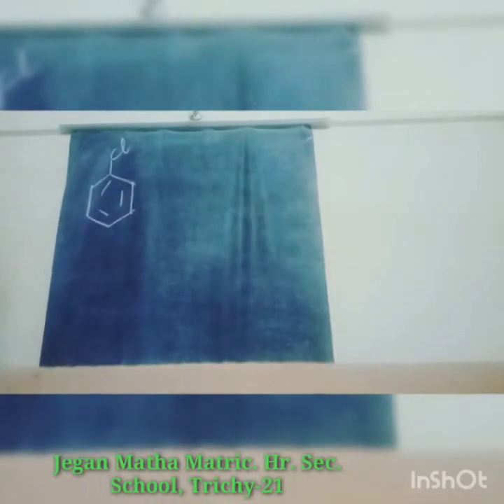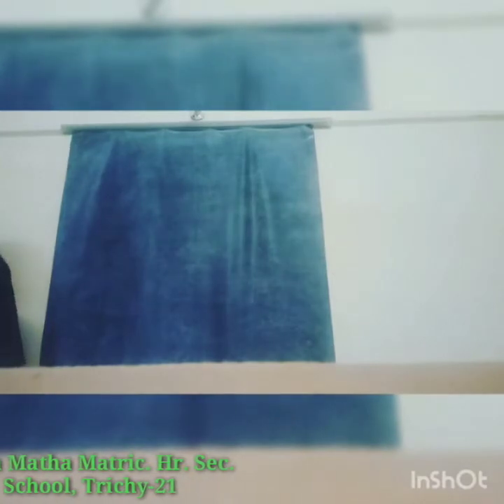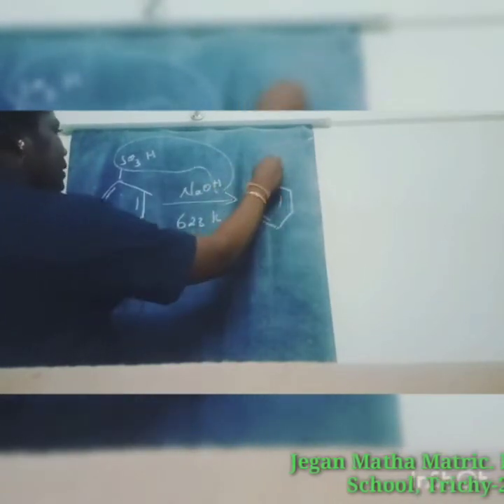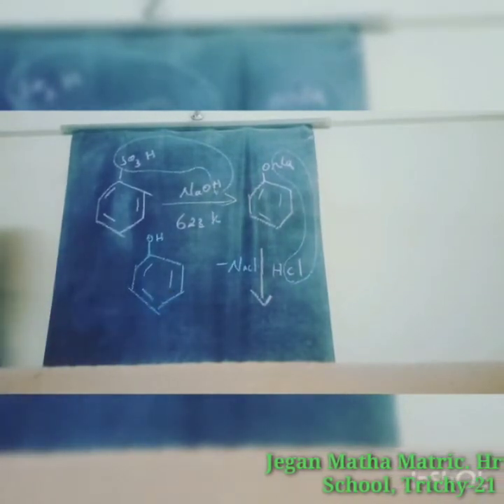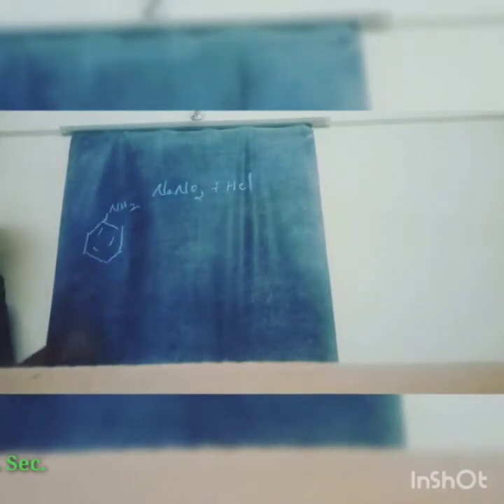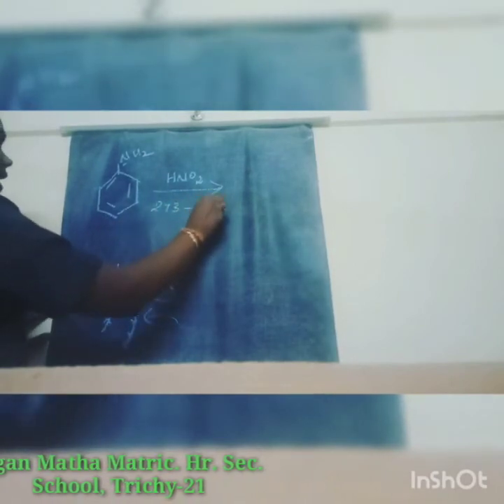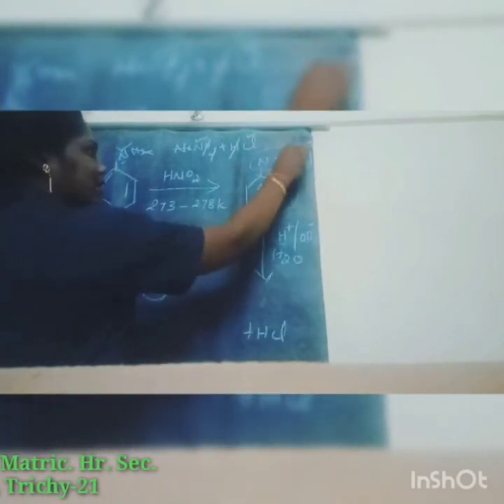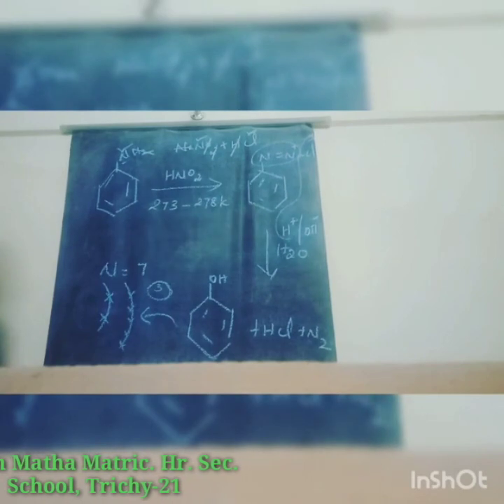STD XII CHEMISTRY ( PREPARATION OF PHENOL)